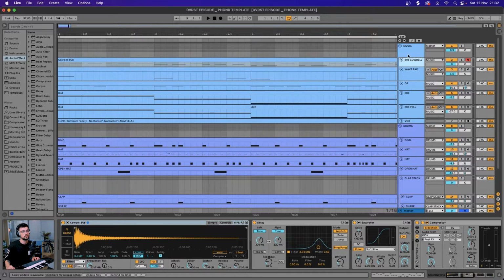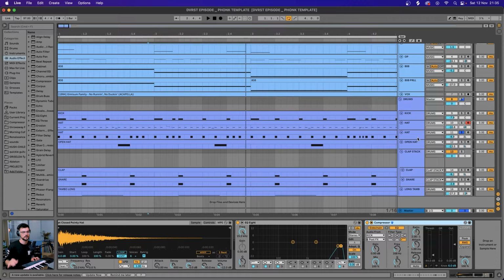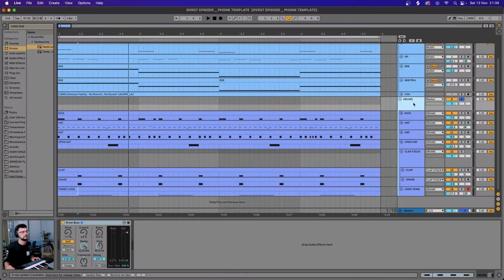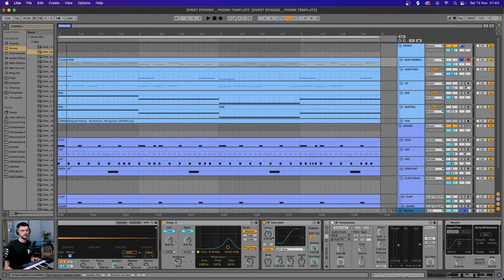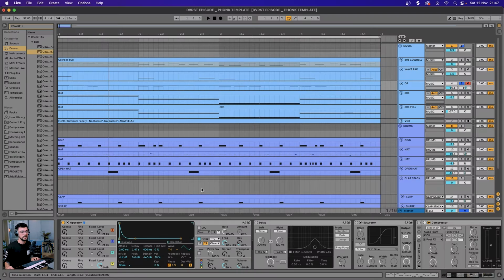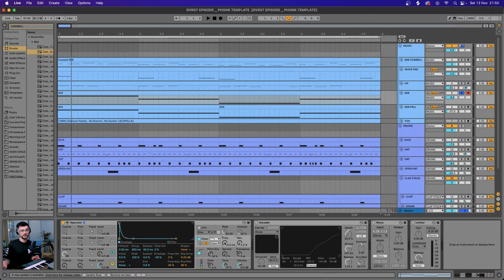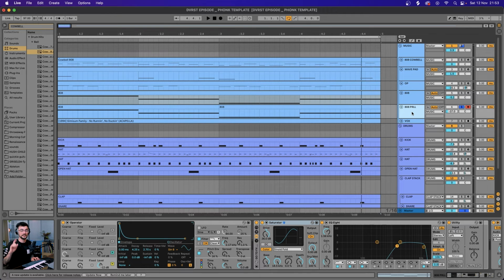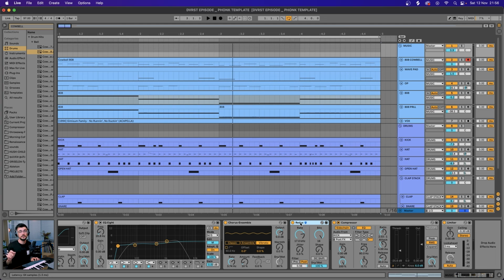Create PHONK Like DVRST in Live 11